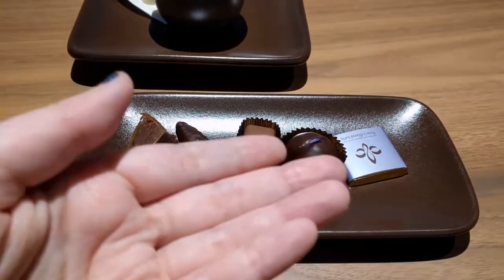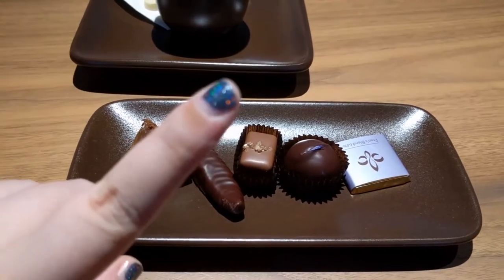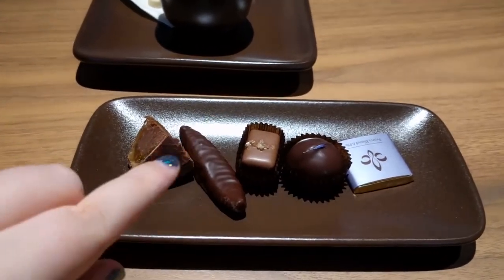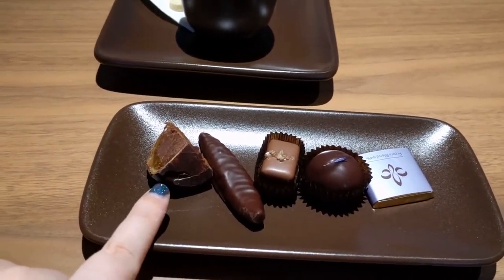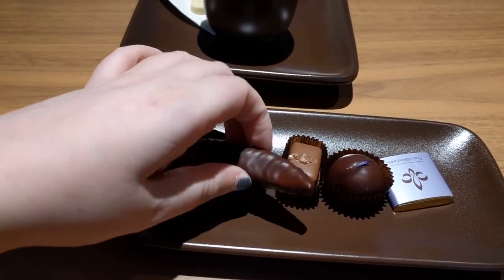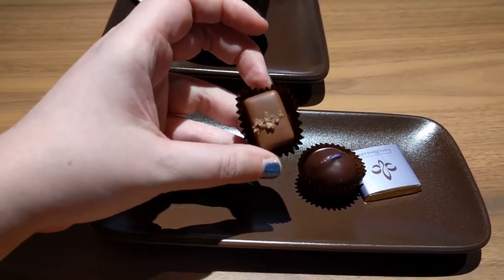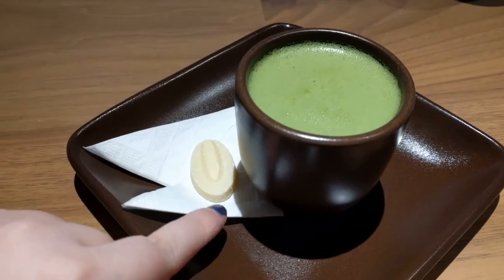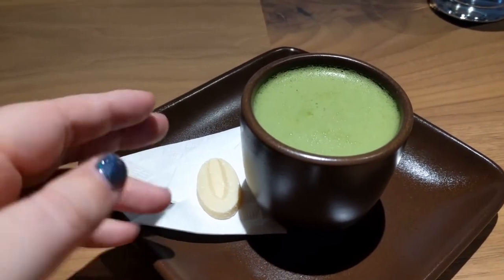Watch Truffles Get Made At Seattle's Fran's Chocolates! [CC]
Ever wanted to go behind the scenes of Fran's Chocolates in Seattle? Well, today you can! We're watching caramel, chocolate, and truffles get made from scratch at this behind the scenes tour of their Georgetown headquarters! (With a guest appearance by the voice of Bei Wang, Fran's Retail Operations Manager, who is pure awesome.)

(They did feed me, so this counts as sponsored, but then I bought stuff so we're way into some kind of strange middle ground.)

--New Here?

Hi! I'm Jess, and I'm here to bring you tiny yet mighty dessert adventures! My home base is Seattle, and I love to travel the Pacific Northwest and beyond!

New videos Thursdays and Saturdays!